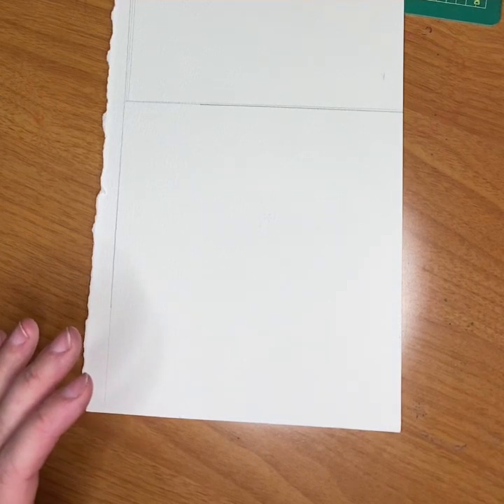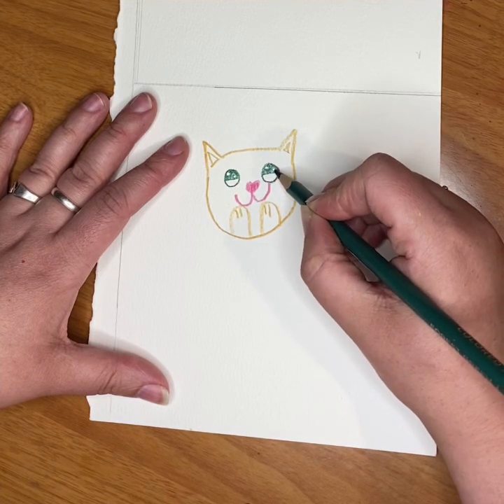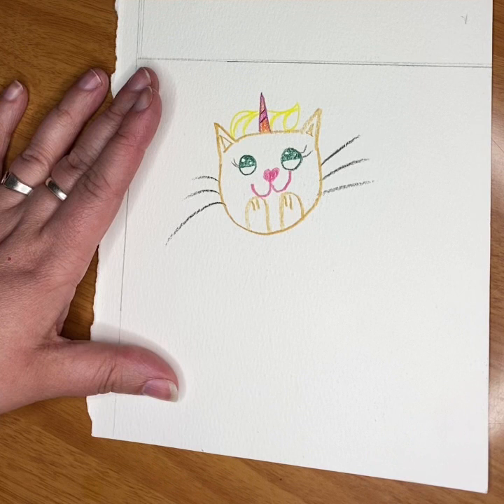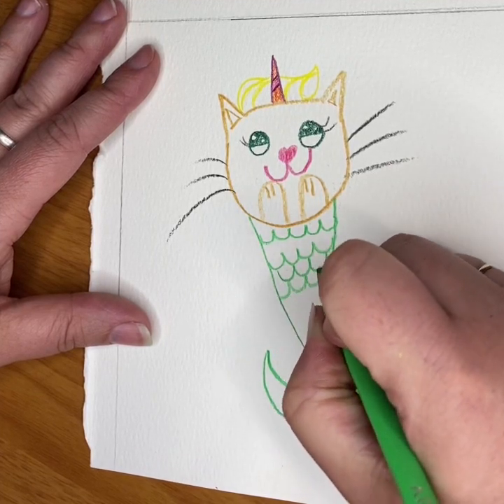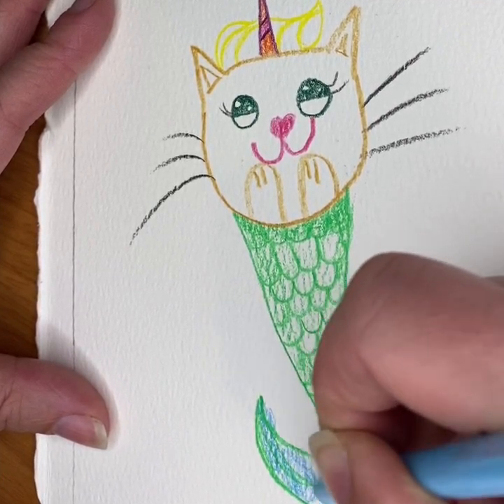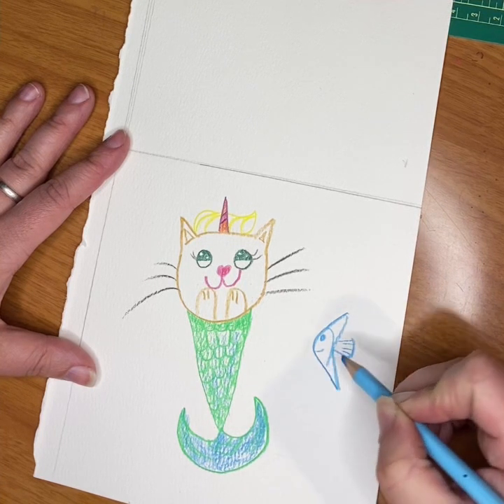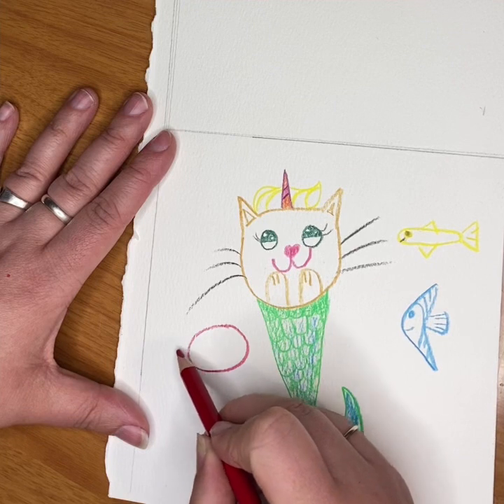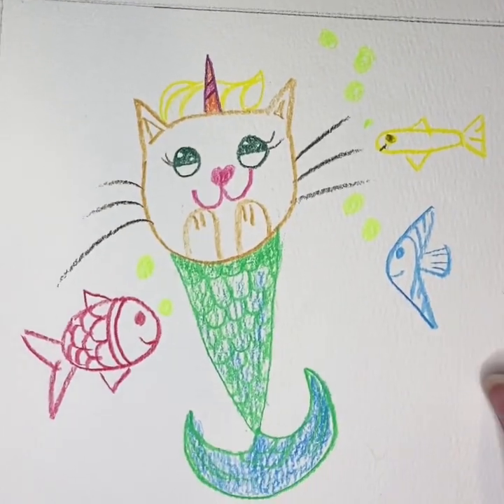FilmoraGo -2021-06-04 08:22:36